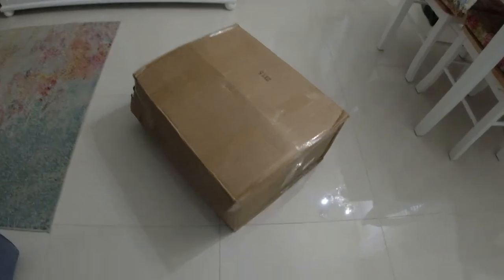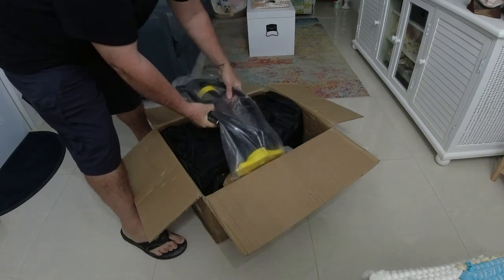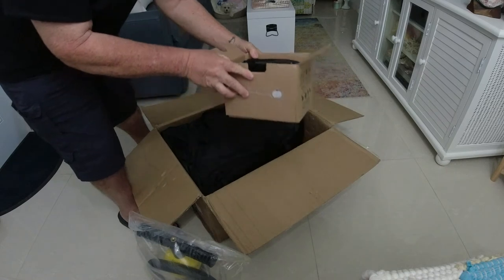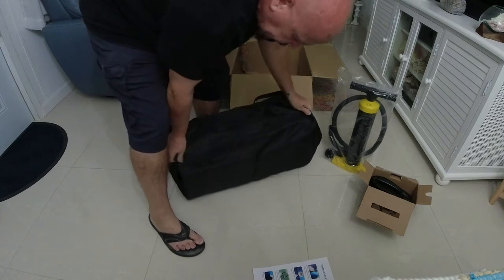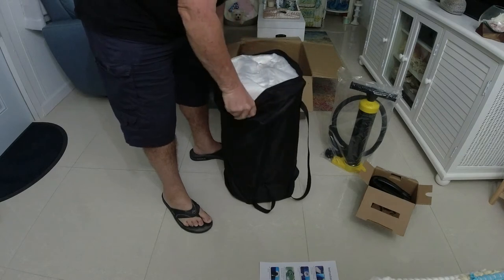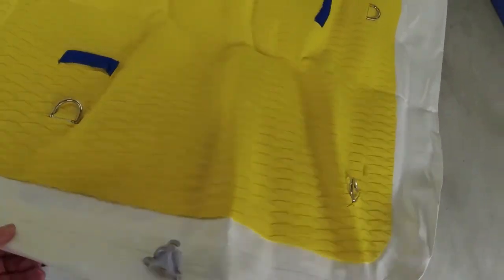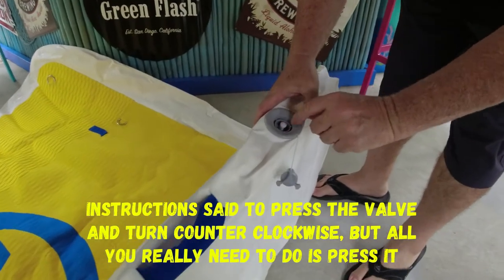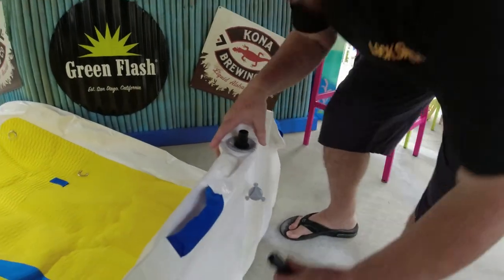Not your Normal Dock in a Box! Inflatable Platform UnBoxing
In this video we introduce "Dock in the Box" this inflatable dock will be a sensation at the sandbar! Hot item for this Summer! Its only 6" thick when inflated, and you can stand, and walk on this dock! You can even put a chair on it. Just imagine adding a 7'X7' swim platform to your boat! We will be featuring this item in our next sandbar adventure, coming soon!

Inflatable Dock

Songs: Happy Jamaica by Hanjo Gabler & Another Toy by Alex Keren, Licensed from Artlist.